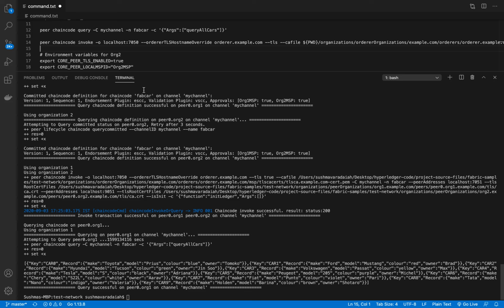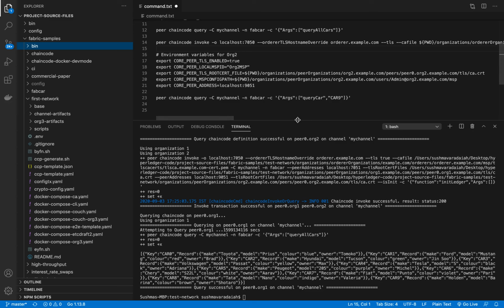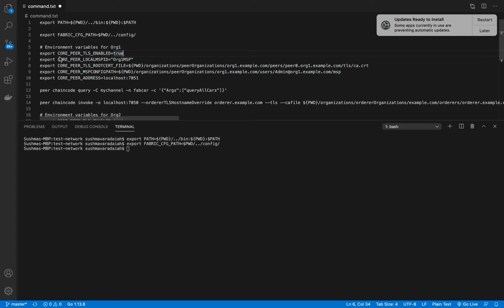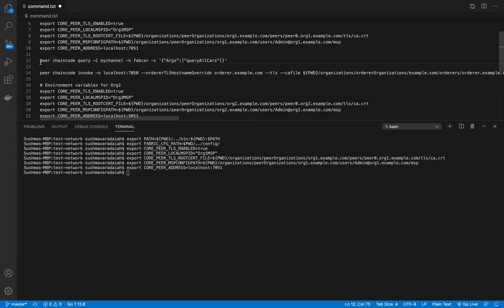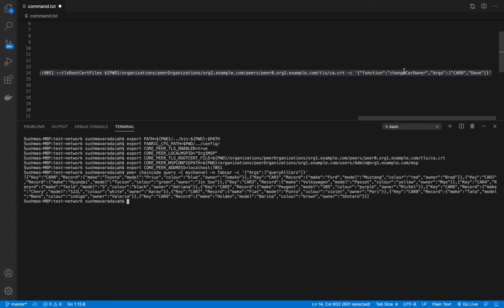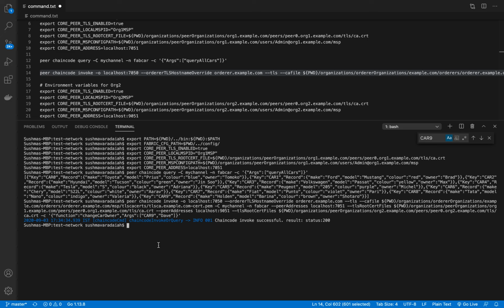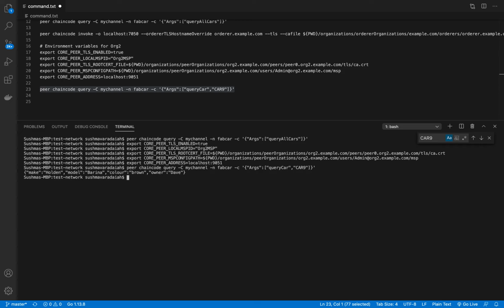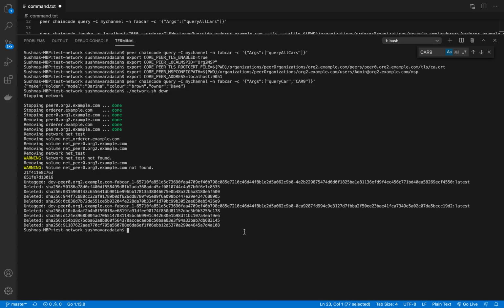Manage Blockchain with Hyperledger: Project 1.5 - Interacting with the network